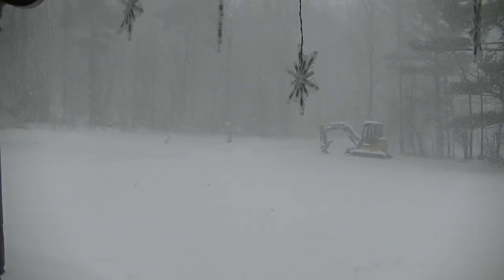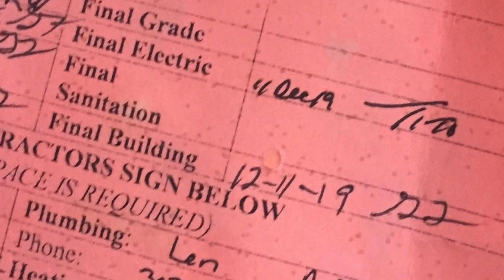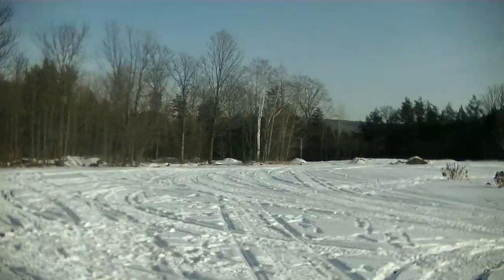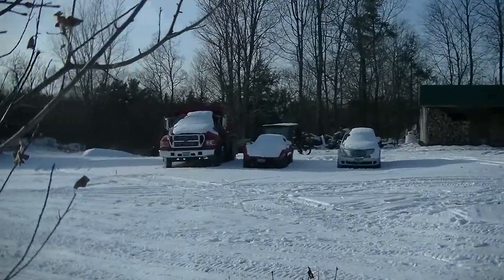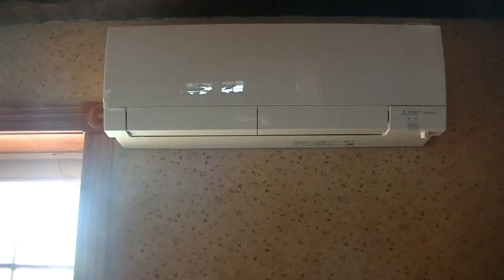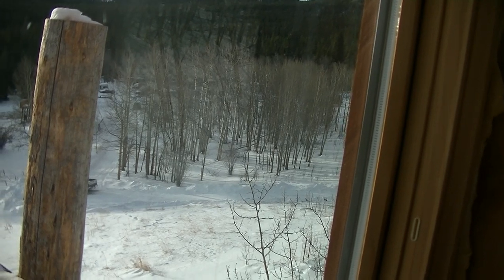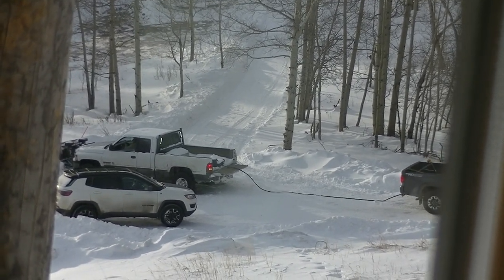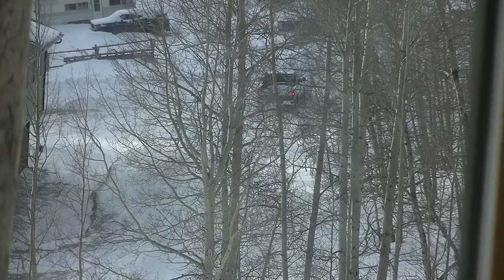Final Building Inspections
Final building inspections for the year were due this past month. Details on how it all turned out, plus a change of scenery to the cold north. Nothing like a White Christmas in Vermont. Home for the Holidays!